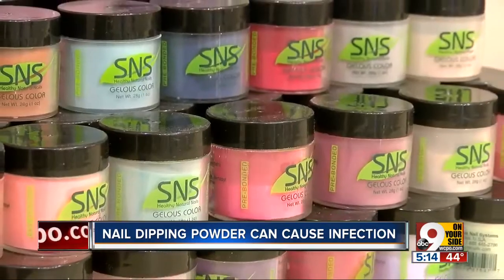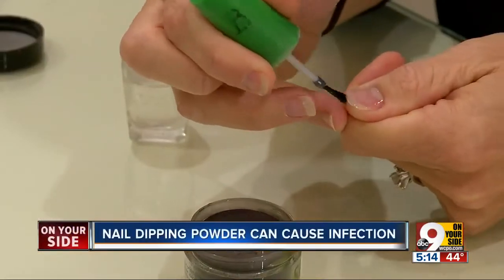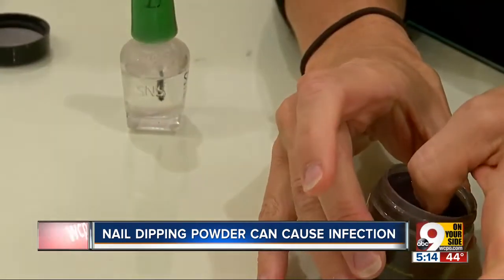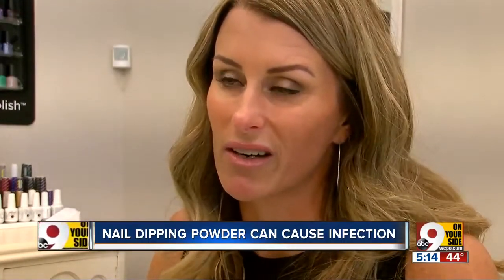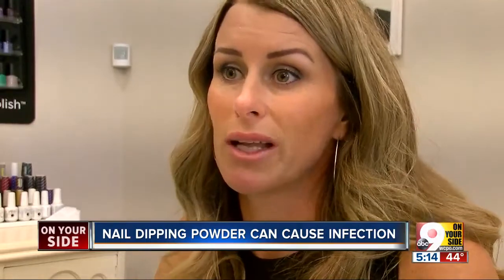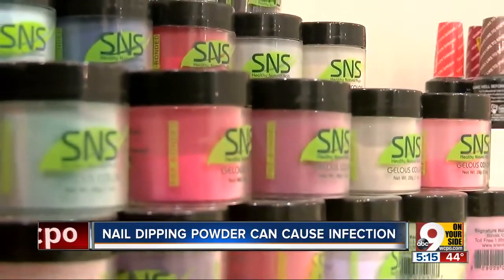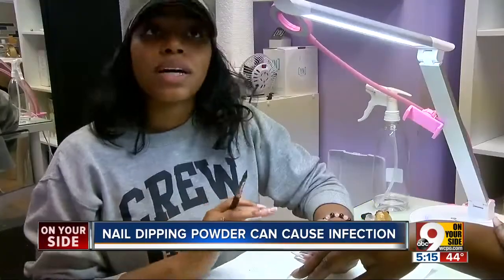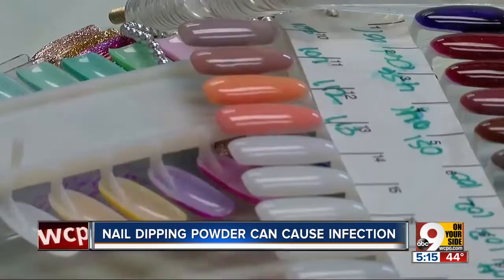Nail-dipping powder can pose risk of infection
The powder dipping technique can add length to a natural nail, making it an appealing option for some customers — but it's not always safe. We talked to local nail techs about what you should do (and what you should look for in a salon) if you're getting your nails done this way.